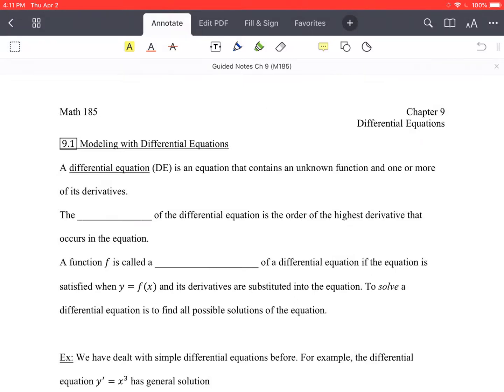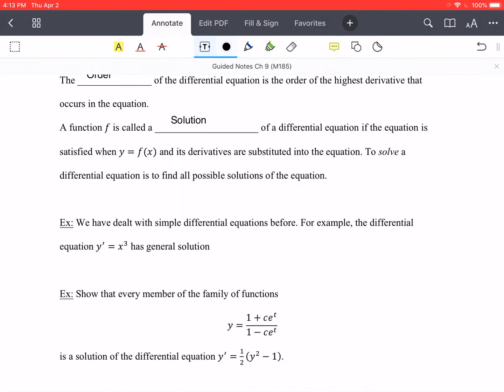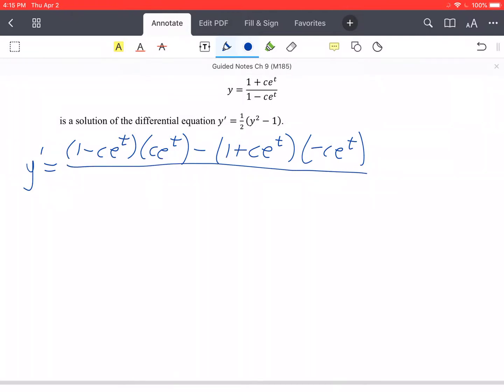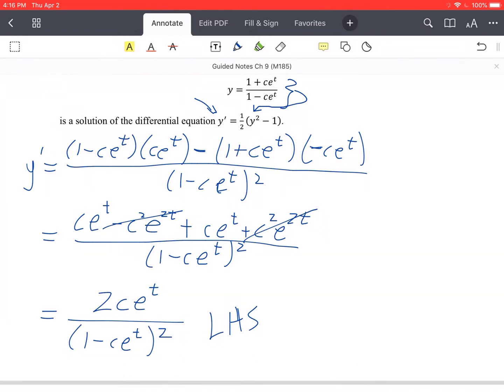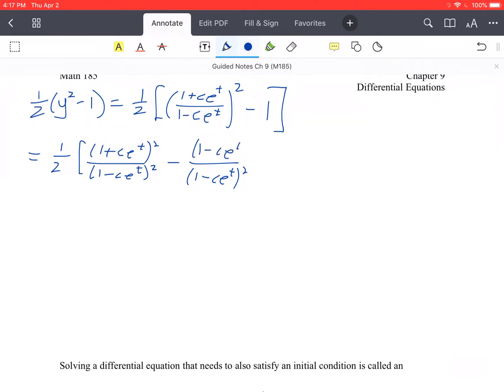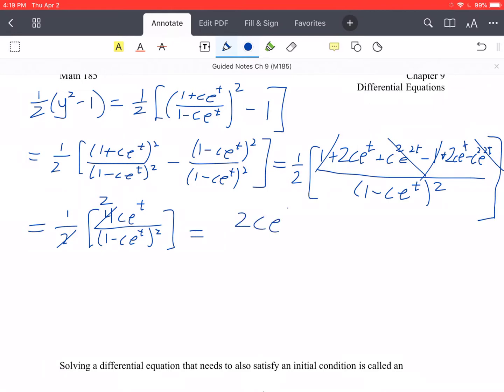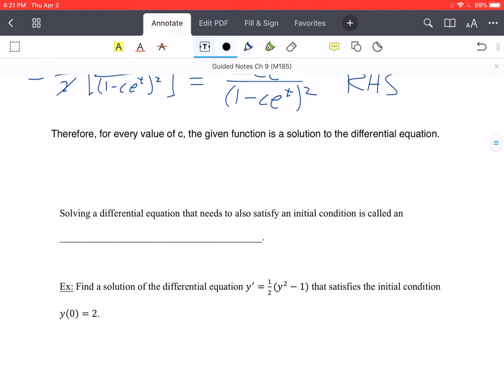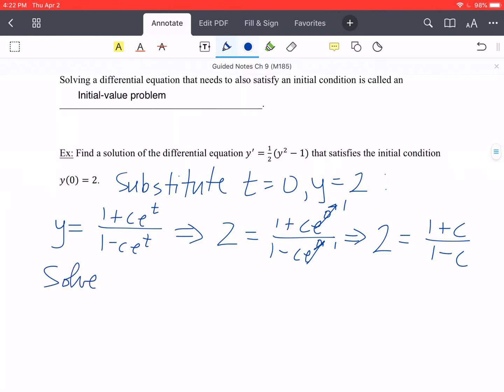Section 9.1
Lecture on introduction to differential equations.